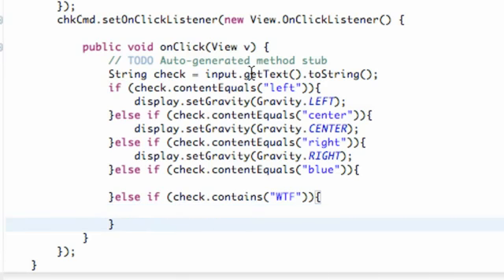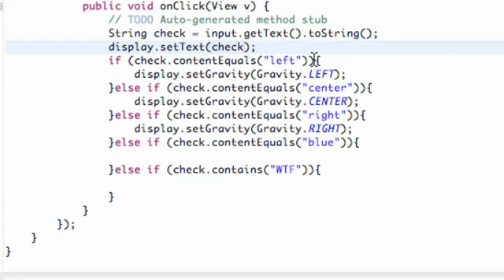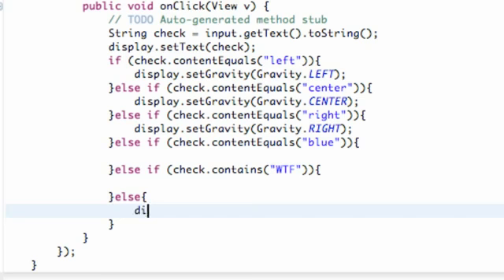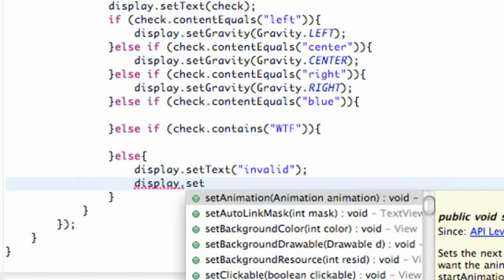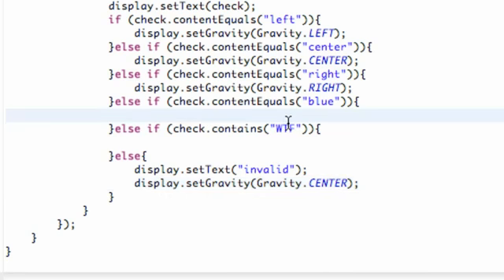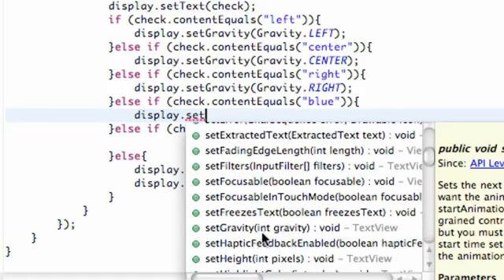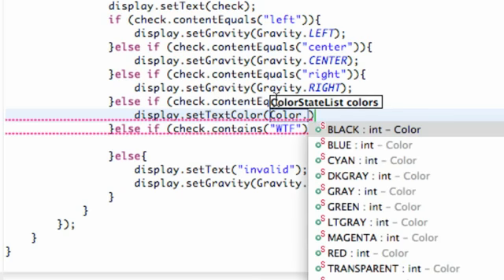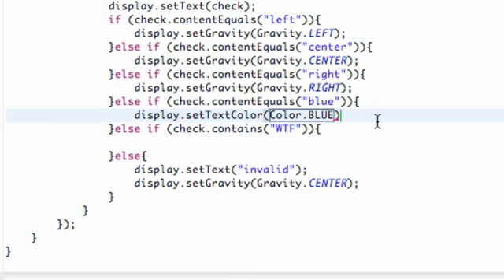Android Application Development 30 Setting Color of a TextView in Java